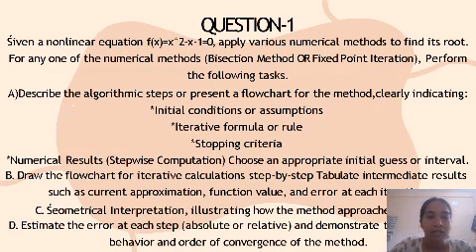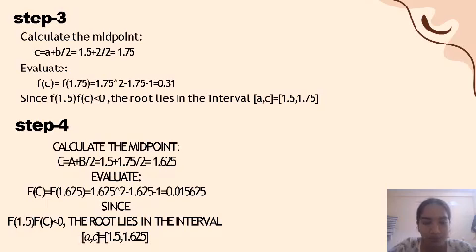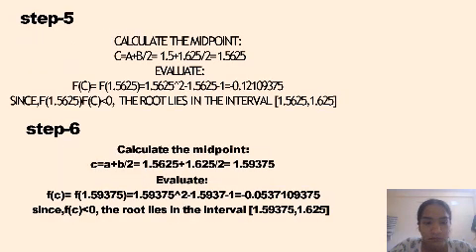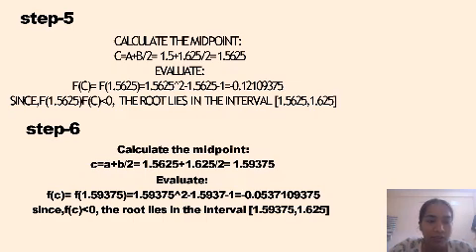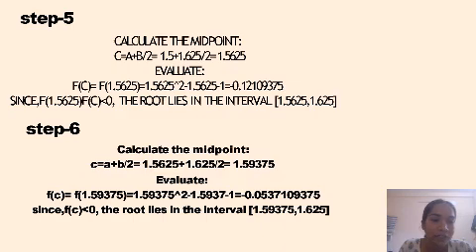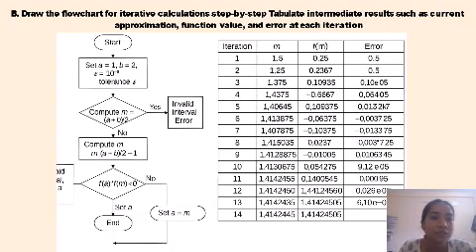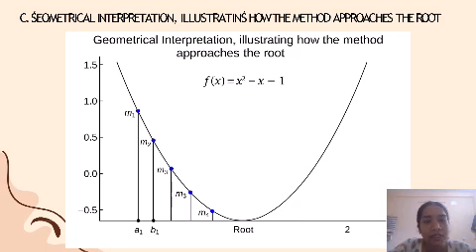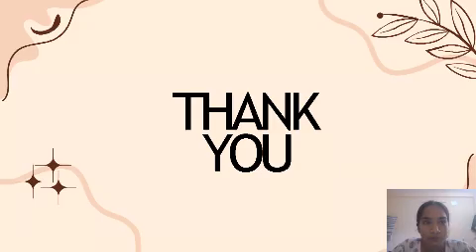END SEM que 1